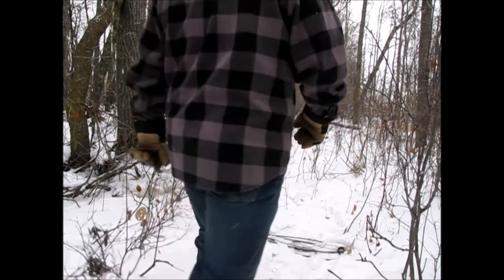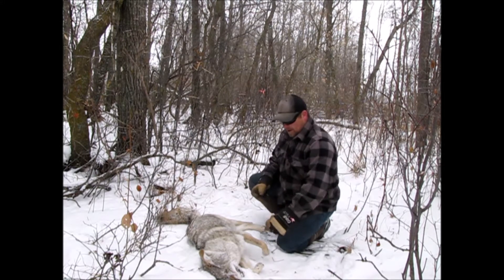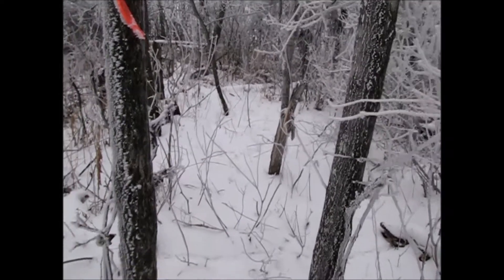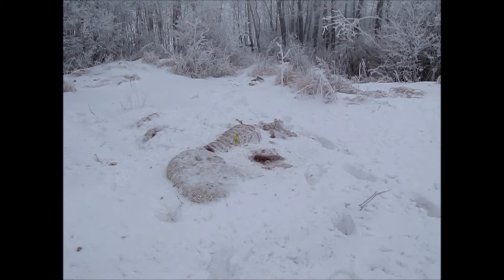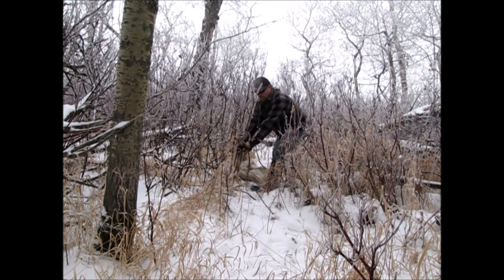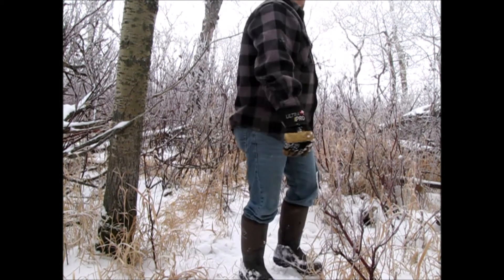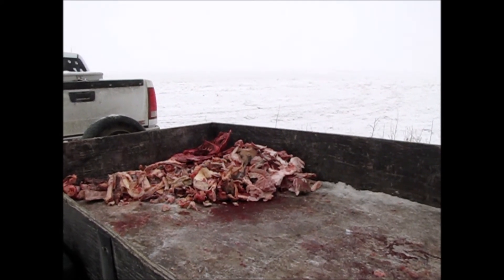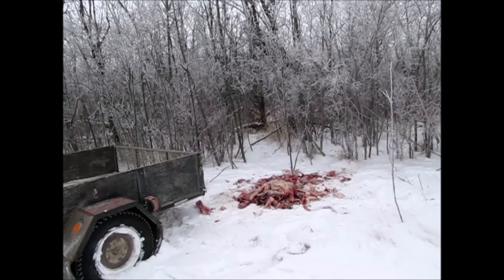Snaring Coyotes Nov 30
Well moving some baits and checking snares.